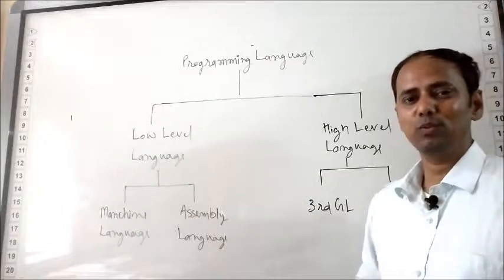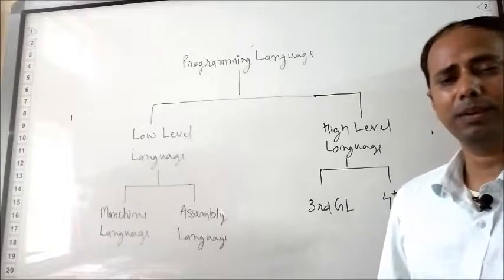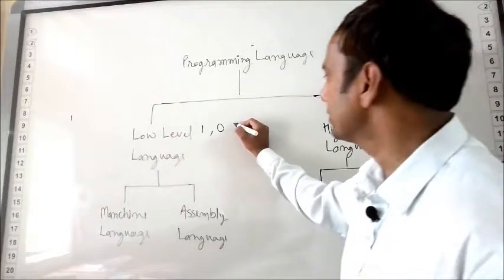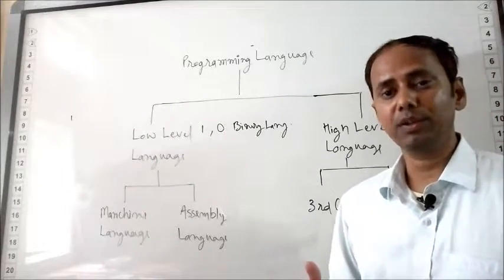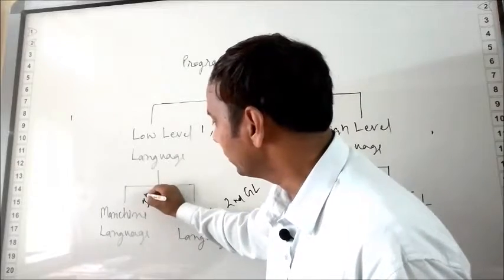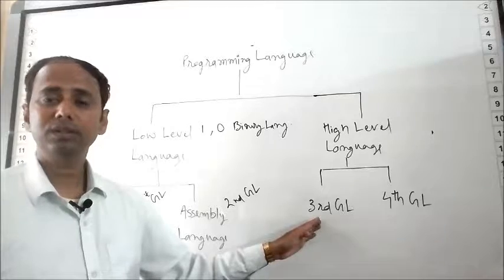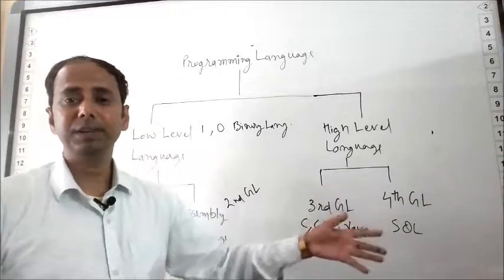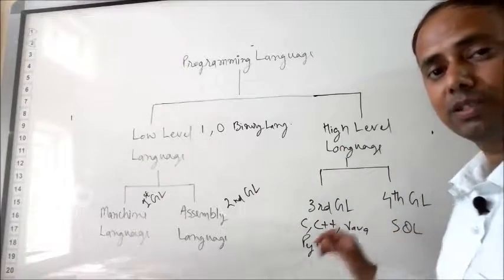CBSE Class XI Python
This is CBSE Class 11 Python. We will understand what is programming language